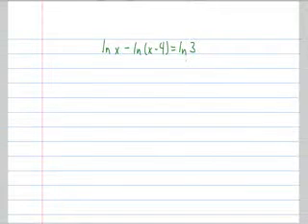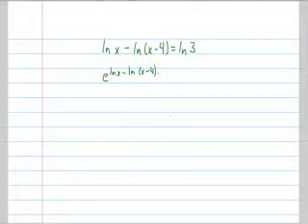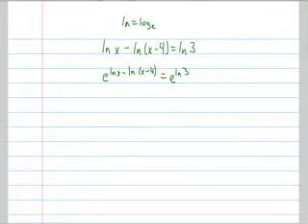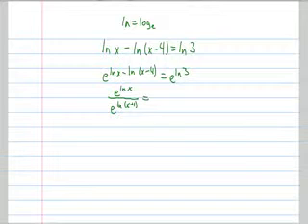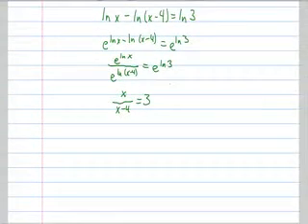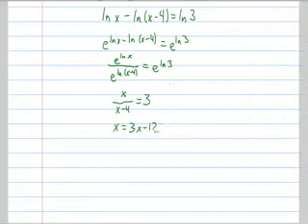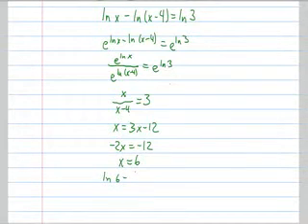Solving an equation containing Logarithms